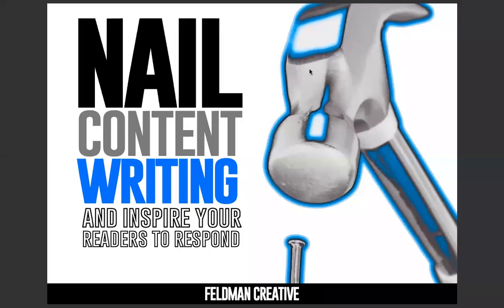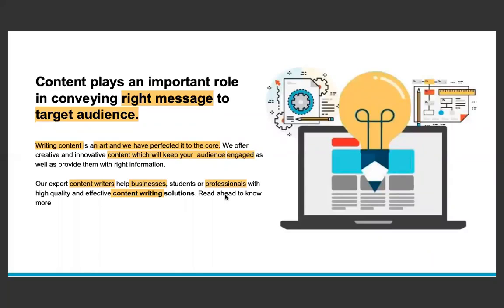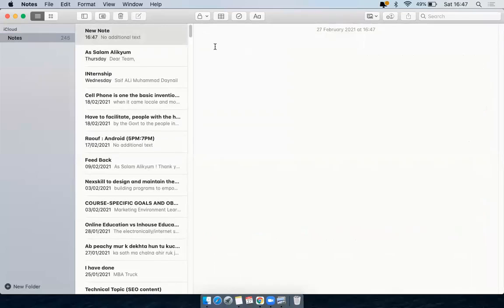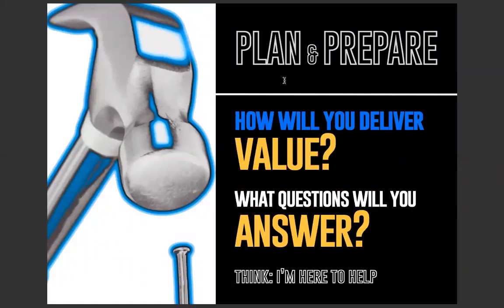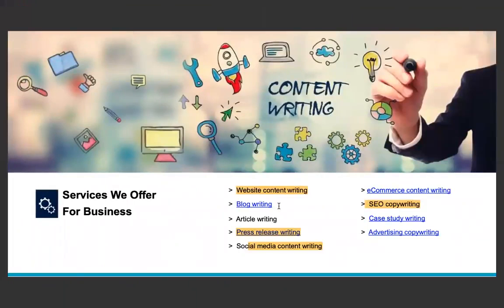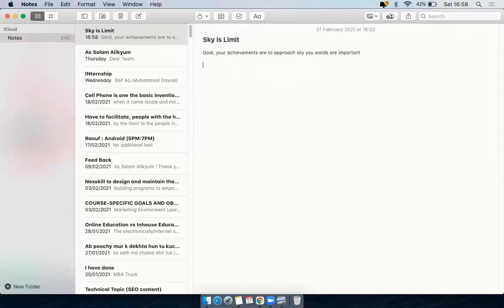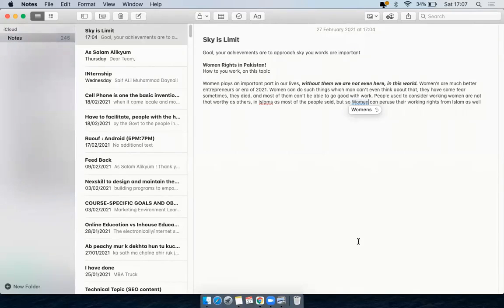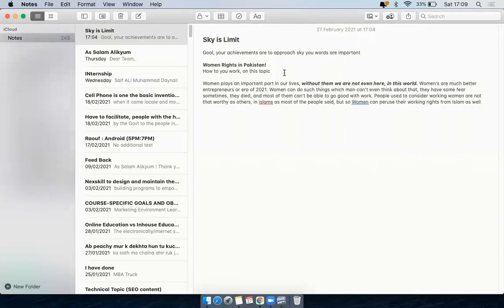Content Writing - Online Class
Know Key Writing Practices. ...
Tell a Captivating Story. ...
Be Social Media Savvy. ...
Can Weave Wit Into Their Content. ...
Knows That Well-Researched Means Well-Received. ...
Know the Basics of Good SEO. ...
Understand the Target Audience. ...
Stay Current & Open to Change.